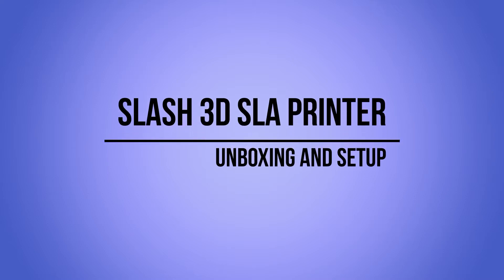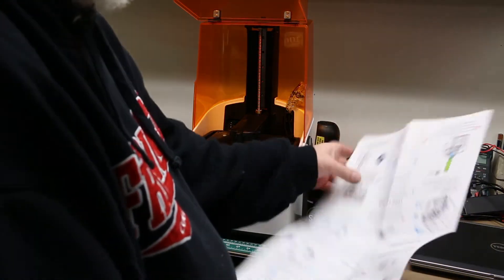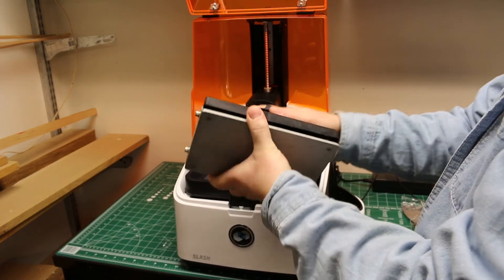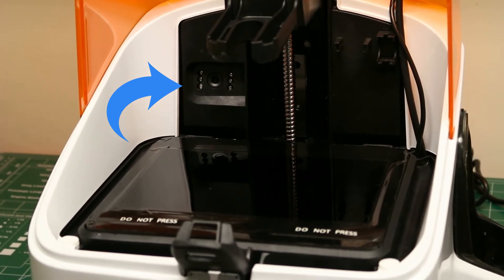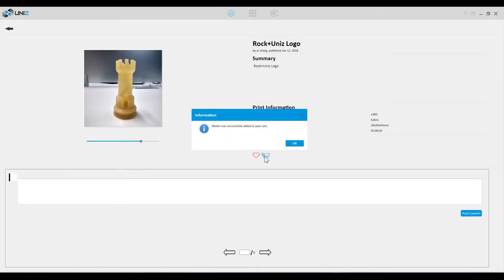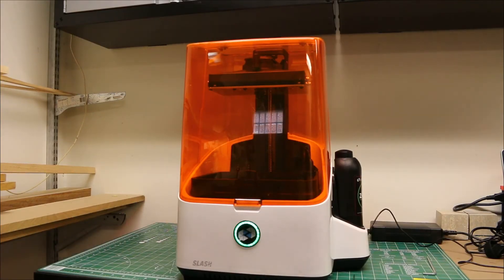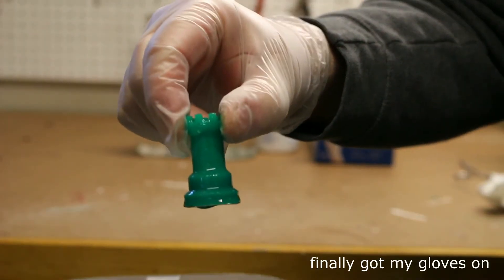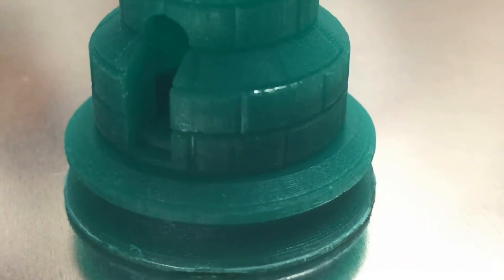Slash3d SLA Printer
Unboxing and setup of the UniZ Slash printer.